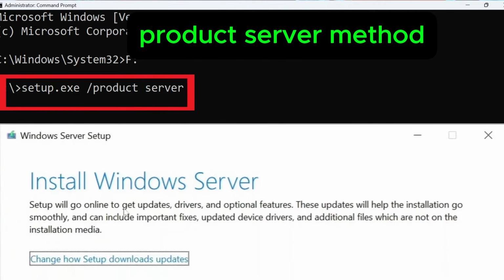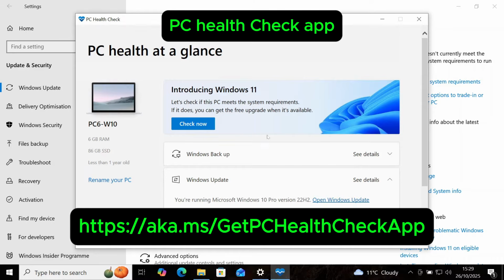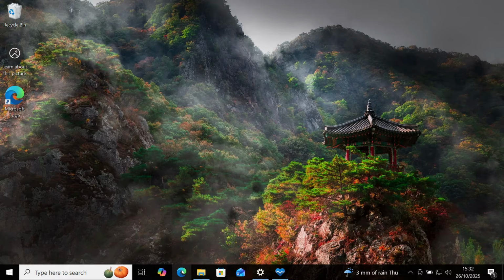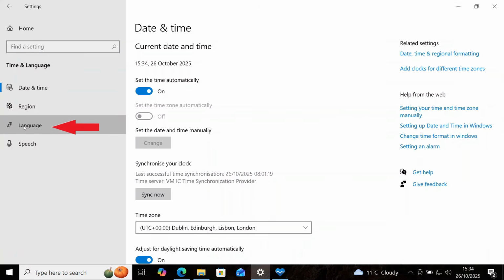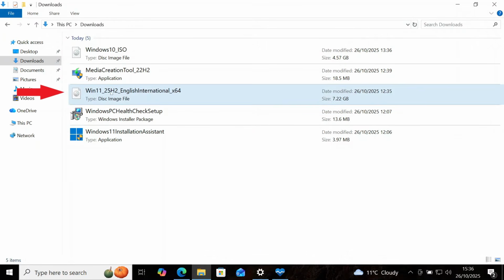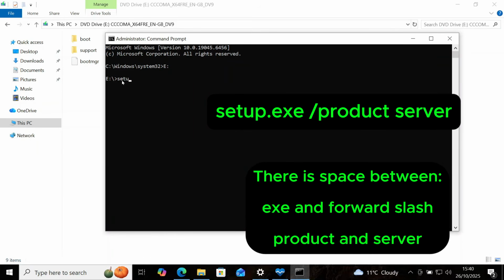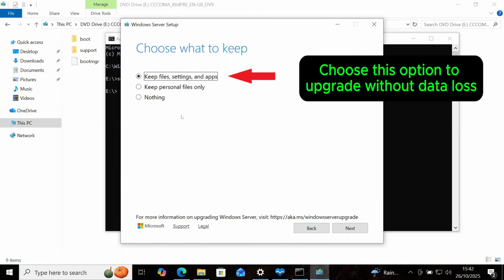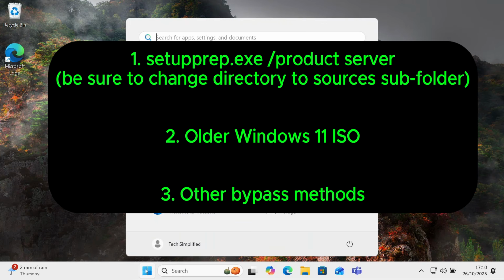How to install Windows 11 on Unsupported PCs - Easy method - NO DATA LOSS, NO REGISTRY, NO USB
Want to install Windows 11 on an unsupported PC without losing your data or apps?
In this tutorial, I’ll show you how to install Windows 11 on an unsupported PC using the Product Server method — a quick command-line trick that lets you bypass TPM 2.0, CPU, and Secure Boot checks safely.
This method allows you to upgrade directly from Windows 10 to Windows 11 (in-place), with no USB stick and no registry editing required.

⦁ How to install Windows 11 on unsupported hardware (no TPM or Secure Boot)
⦁ How the Product Server command bypasses hardware checks
⦁ How to download and mount the official Windows 11 ISO
⦁ How to run setupprep.exe /product server correctly
⦁ How to keep all your files and apps during upgrade
⦁ Troubleshooting tips if the command is blocked in newer builds

⚙️ Steps Covered
⦁ Check Windows 11 compatibility on your PC
⦁ Back up important files
⦁ Download the official Windows 11 ISO from Microsoft
⦁ Mount the ISO and open the Sources folder
⦁ Run setupprep.exe /product server in PowerShell or Command Prompt
⦁ Choose “Keep personal files and apps” during setup
⦁ Finish the upgrade and confirm Windows 11 installation

⏱️ Timestamps
00:00 Introduction
00:55 Check Windows 11 compatibility
01:48 Preparatory steps
02:16 Download Windows 11 ISO
03:52 Mount ISO file
04:08 Run "product server" command and run Windows 11 installer
05:35 Choose data to keep ("No Data Loss" option)
06:08 Review New Windows 11 OS
06:23 Conclusion

⚠️ Important Notes
⦁ Microsoft does not officially support these workarounds.
⦁ Use at your own risk — future updates may be limited.
⦁ You might see a “Unsupported hardware” message in Windows 11.
⦁ Always back up your data before upgrading.
⦁ Use only official Windows 11 ISO files from Microsoft’s website.
⦁ If this method doesn’t work on newer builds, try an older ISO or use another bypass (like MoSetup or Rufus).

💬 Connect & Engage
👍 Like this video if it worked for you
💬 Comment your experience or issues below
📎 Links and resources mentioned are in the description below